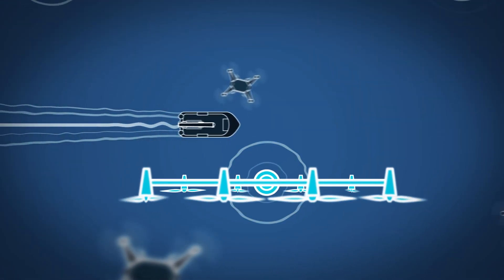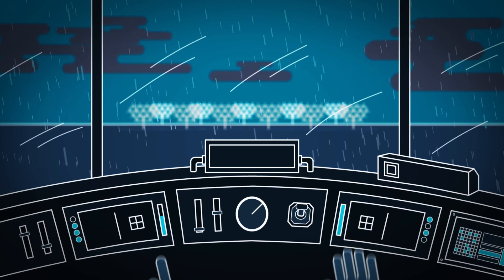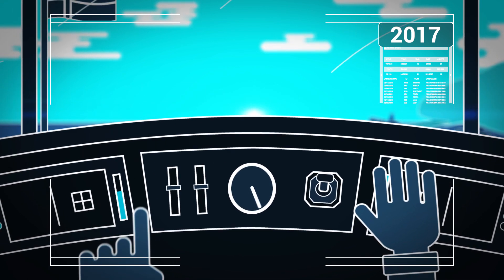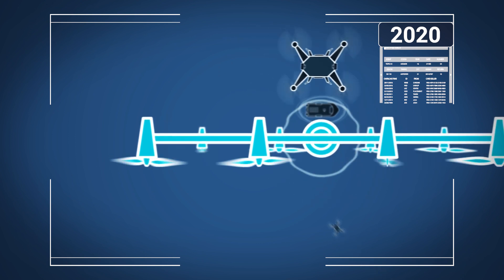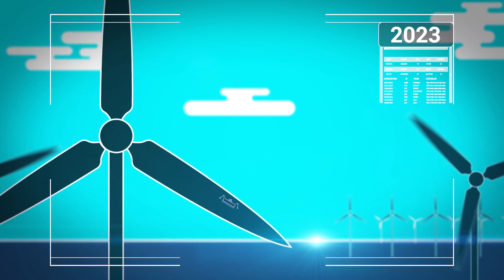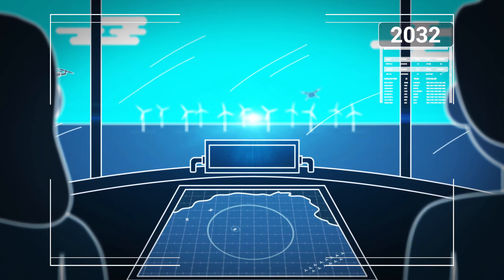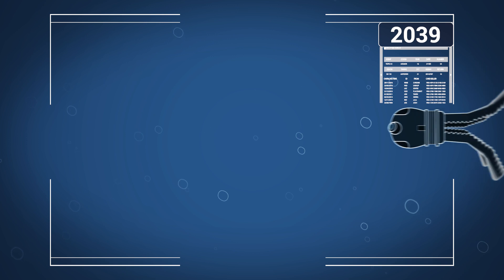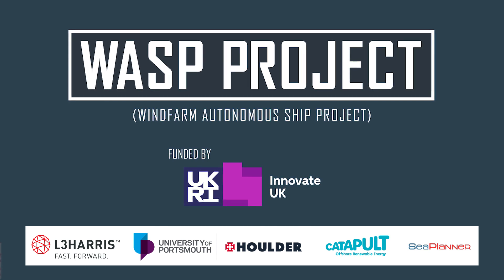The Wind Farm Autonomous Ship Project (WASP)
The animation provides a glimpse into the future of offshore wins farms in the coming decades. You'll see a changing seascape as wind farm materials, construction and designs morph alongside their service vessels. Robots that can inspect, repair, reside at wind farms in hives and work in aerial swarms are all part of this future vision. Find out more about the wasp project

The WASP project partners are L3 Harris, Houlder, SeaRoc Ltd, Offshore Renewable Energy Catapult and the University of Portsmouth.